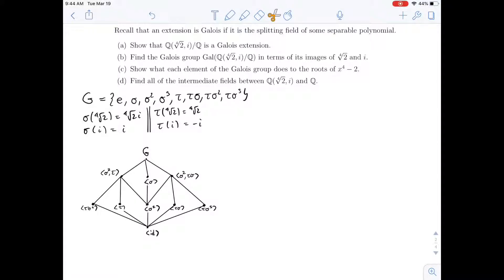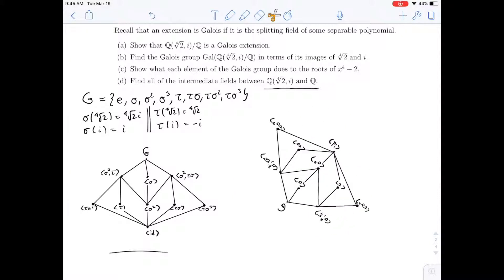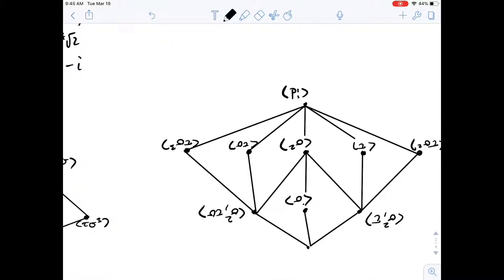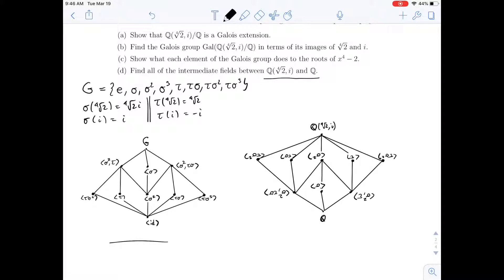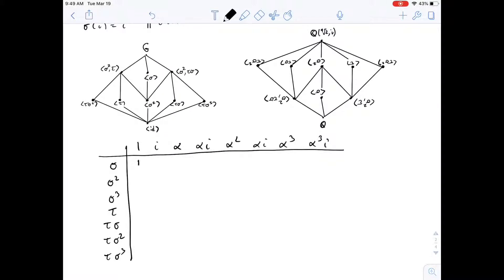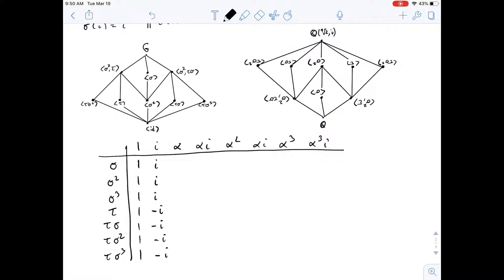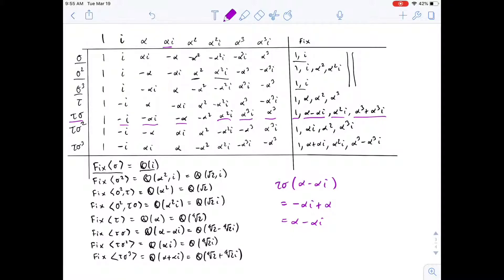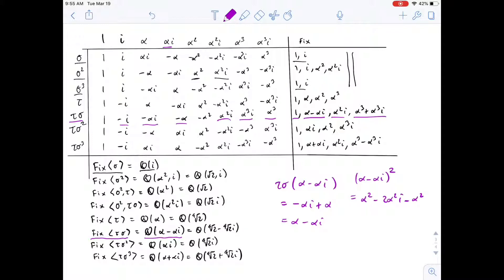Galois Extensions: Finding the Intermediate Fields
We find the intermediate fields between Q and Q(sqrt[4]{2}, i).